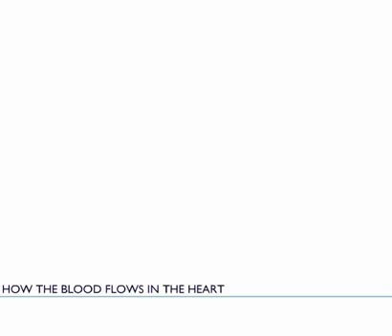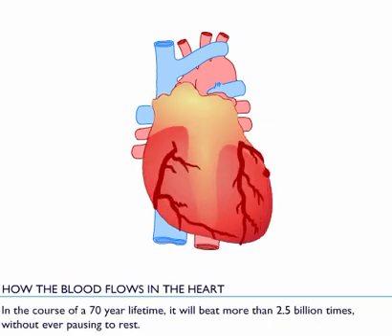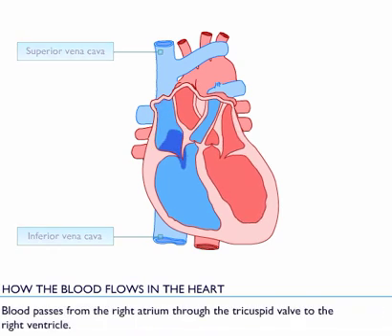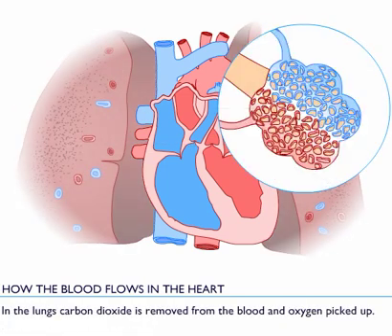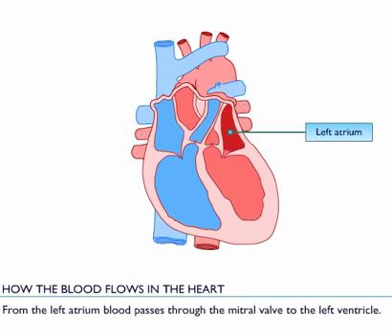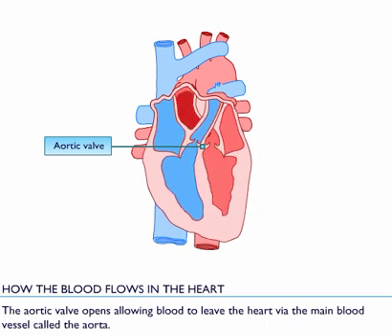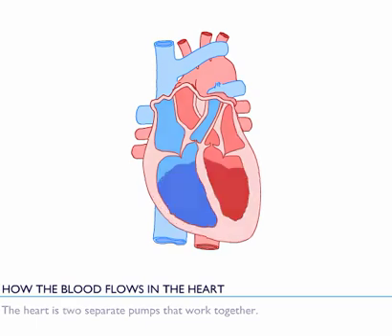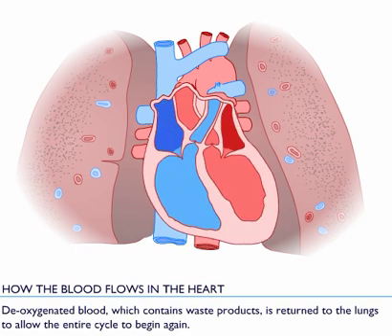Blood Flow In The Heart